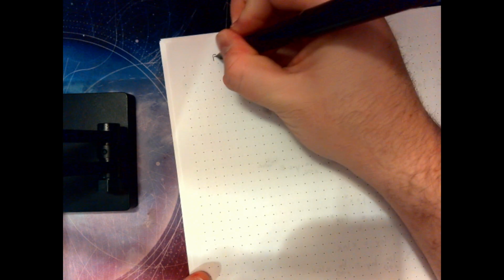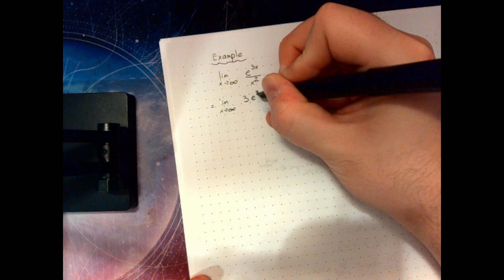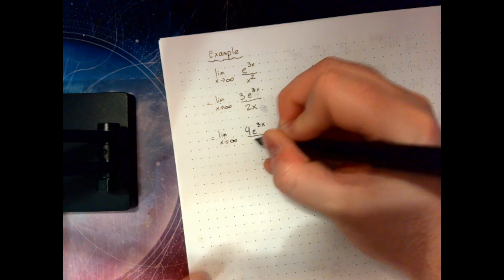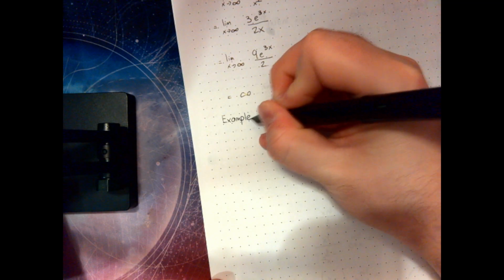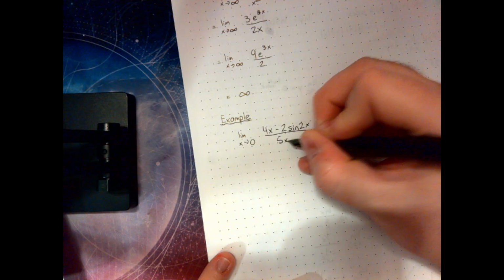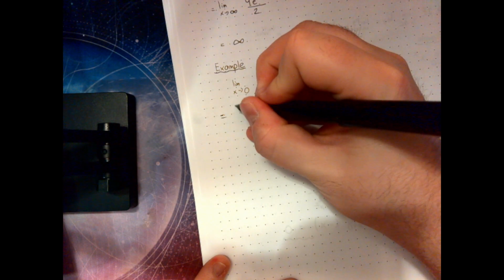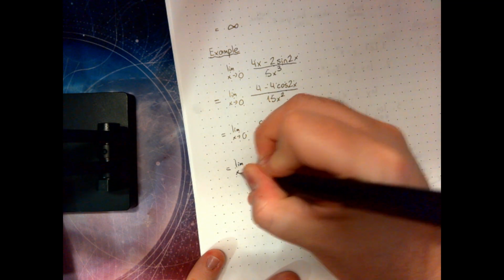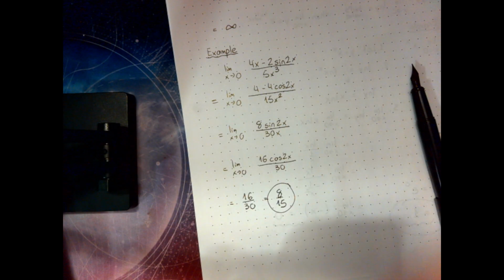L'Hopital Rule multiple times